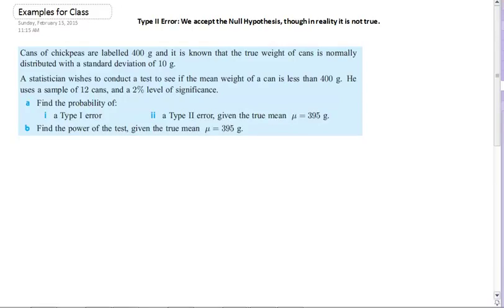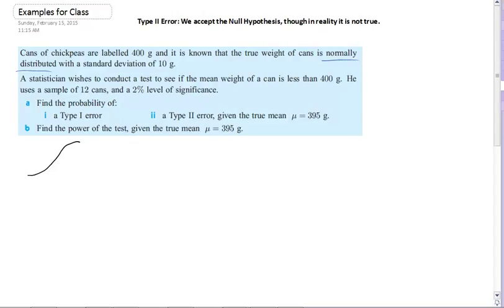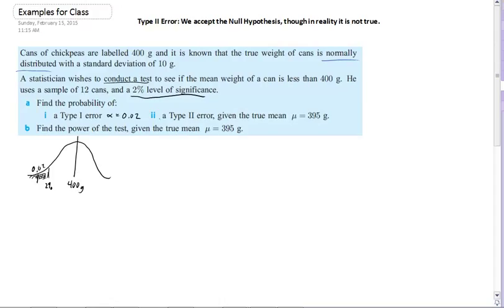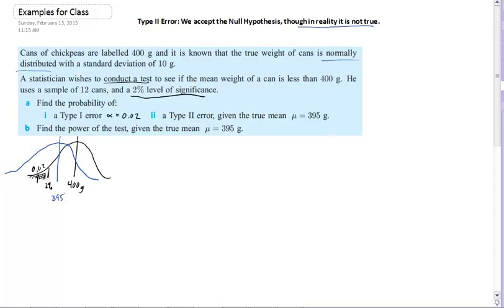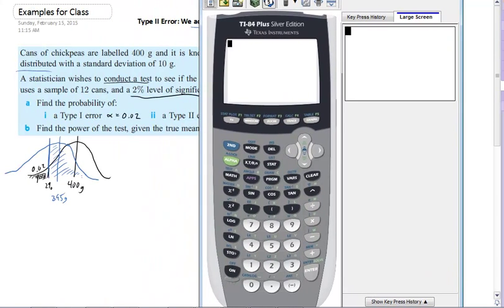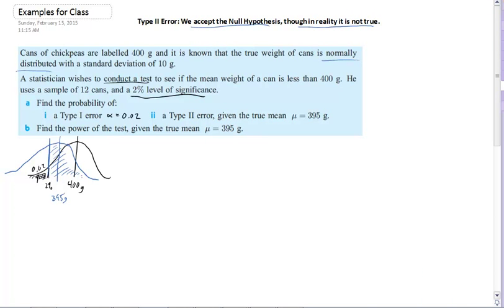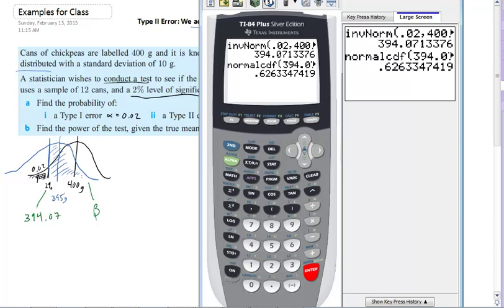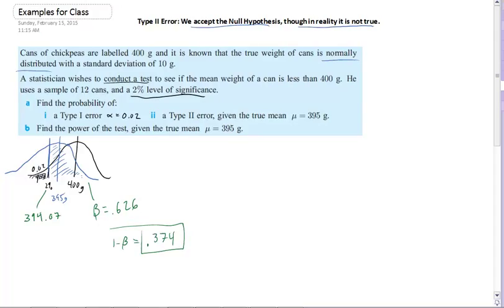Finding the Probability of a Type 2 Error #1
Given a normal distribution, find the probability of a type 1 or type 2 error given a significance test.